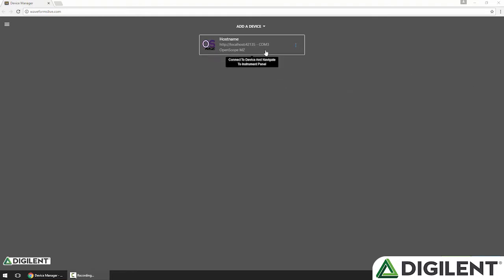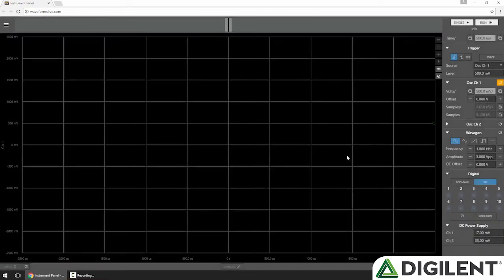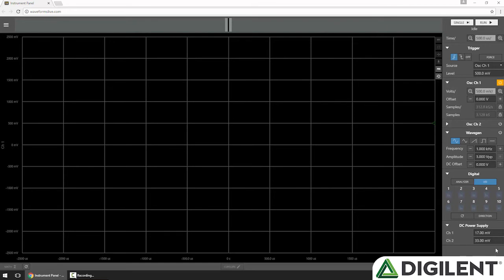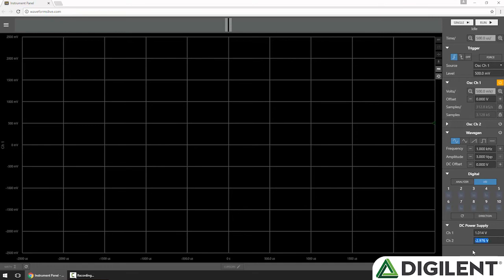Getting Started with OpenScope and Waveforms Live - Video 10 - DC Power Supply